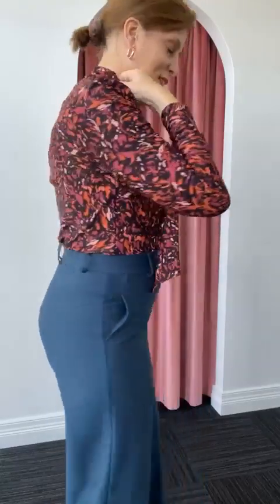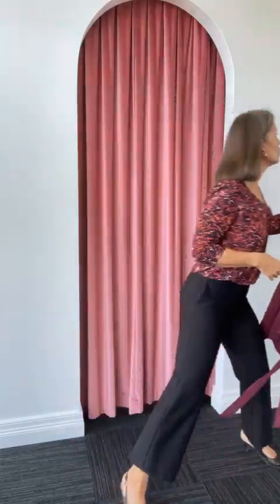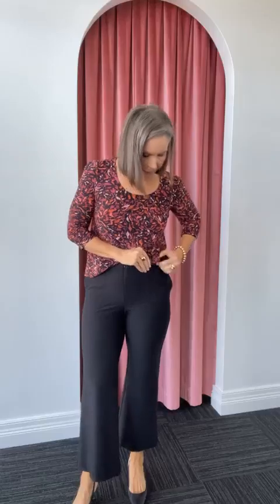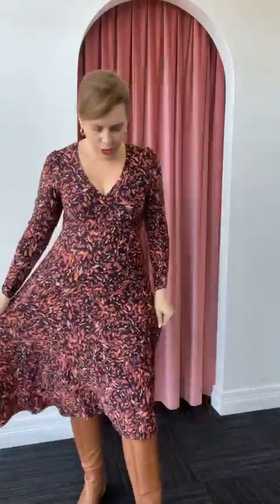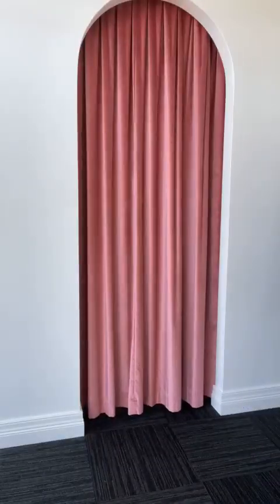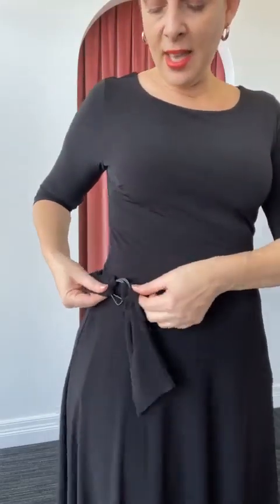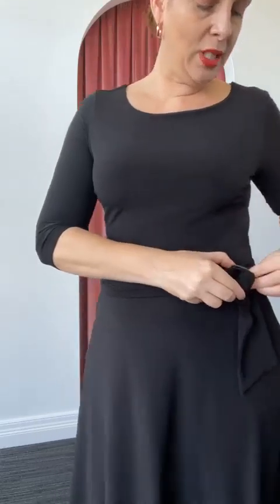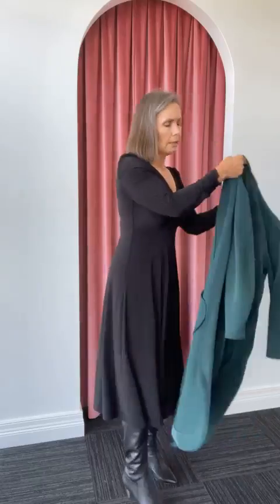New Im - Terrazzo Styles 🔥